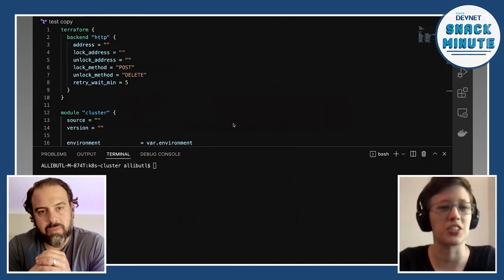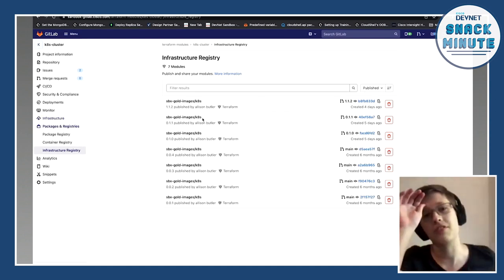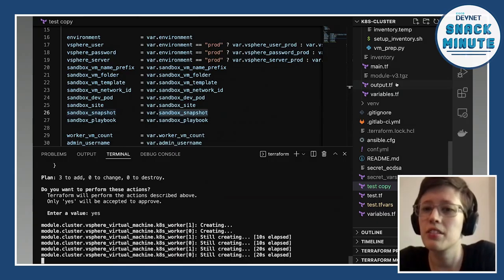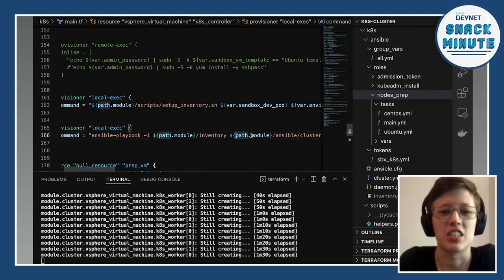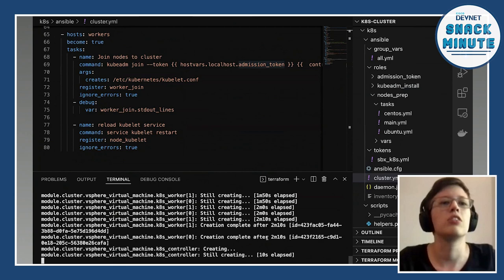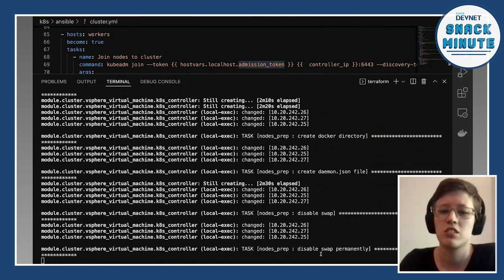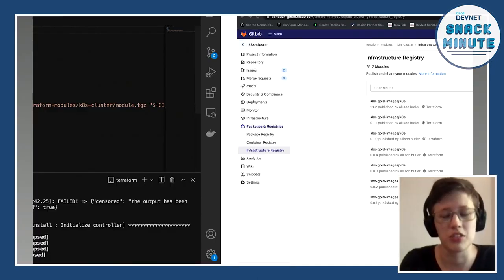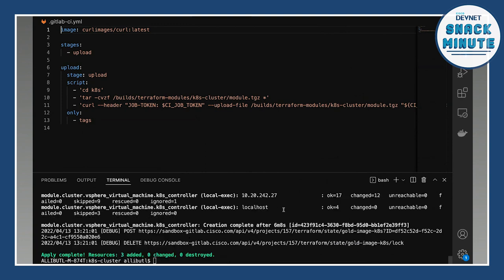Want a Peek Behind the Scenes into the Automation of our Sandboxes? Episode 66